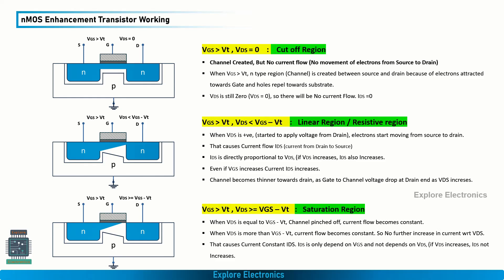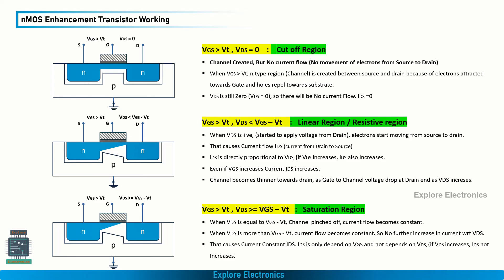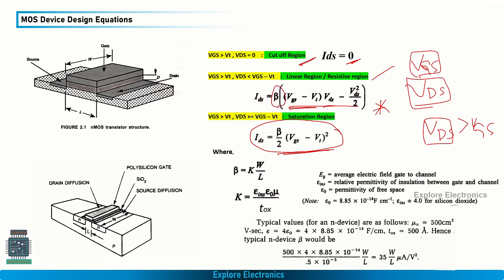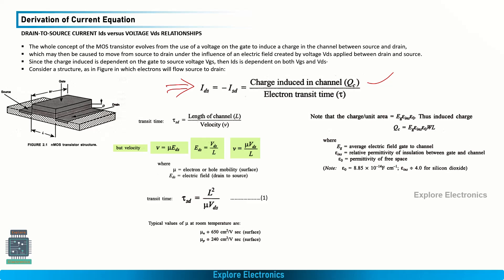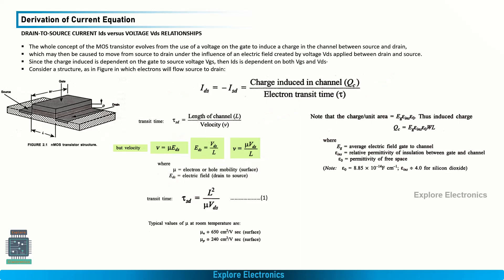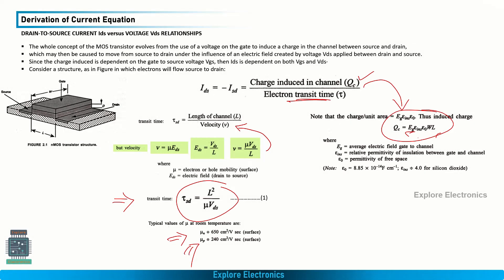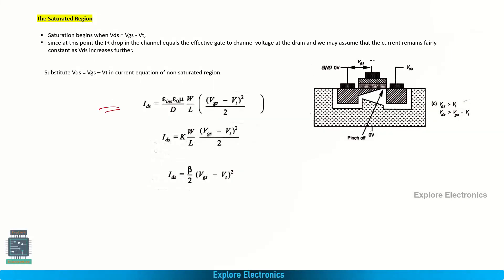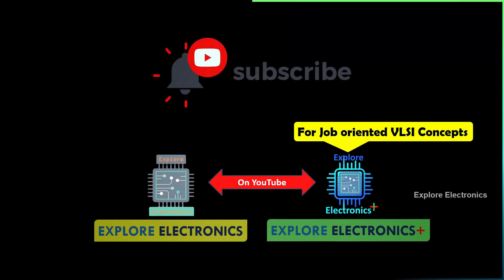Derivation of Current expression in nMOSFET | MOS Device Design Equations | Module 2 Part 2 | BEC602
Current Expression of MOSFET and derivation is explained in this video, you can understand structure of nmos, working of enhancement type transistor and regions of mosfet working, current flow.

check @ExploreElectronicsPlus for VLSI Job oriented videos.

VTU Subject BEC602 VLSI Design and Testing discussion.
Follow playlist for Complete videos of the subject, Model Question Papers and important topics for exam.